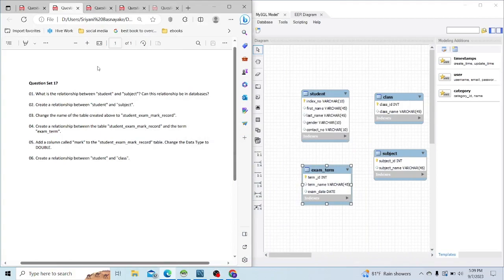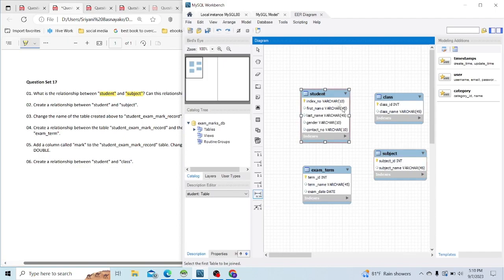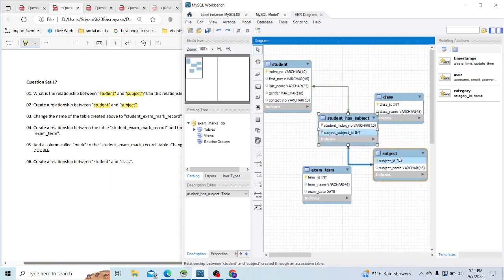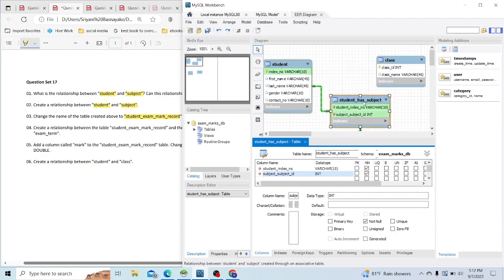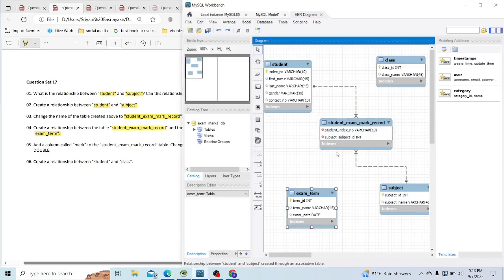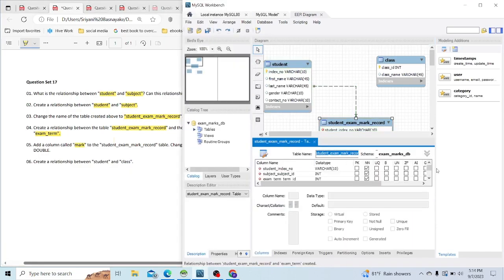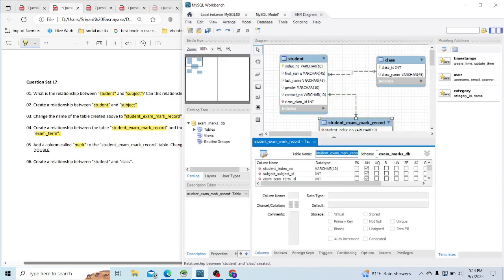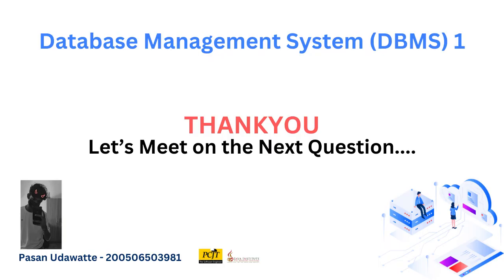Question Set 17 | Database Management System | Java Institute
In this video I explain how to create a relationship between the tables in a normalized database created as mentioned in the problem when creating an ER diagram related to a given problem using the MySQL Workbench software.